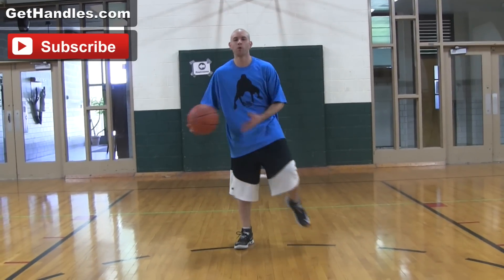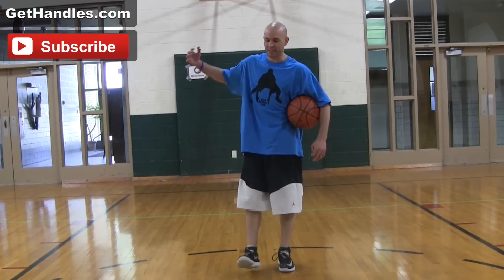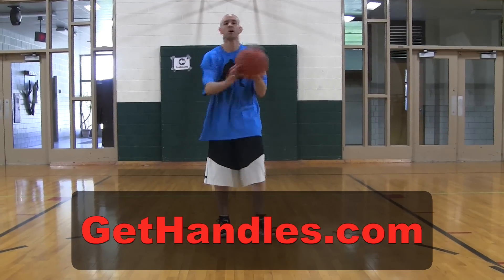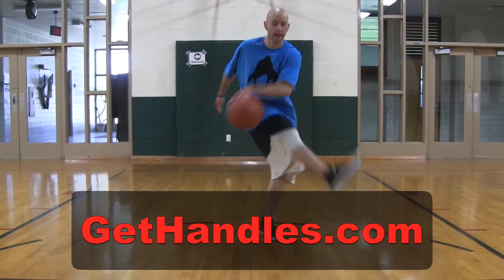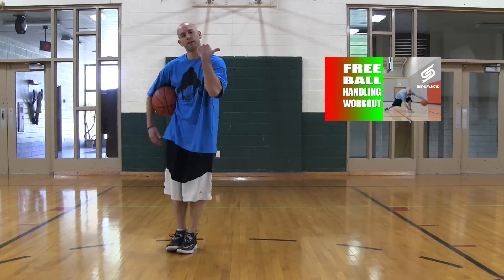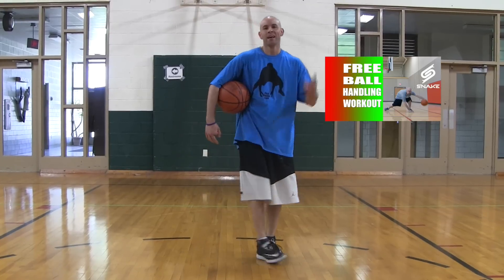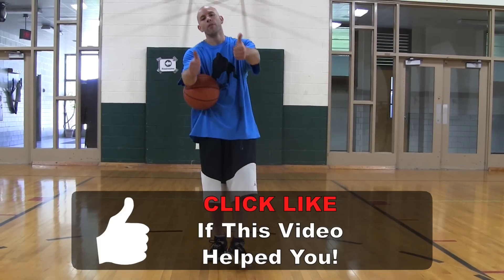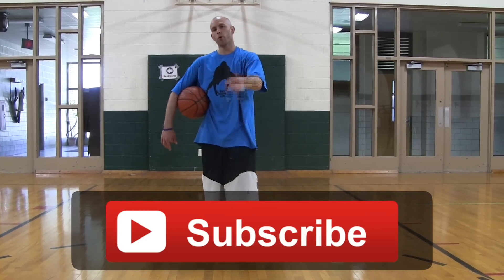Easy Basketball Moves to Break Ankles - Killer Crossovers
"Easy Basketball Moves to Break Ankles" "NBA Ankle Breakers" Killer Crossovers Best How To

In this tutorial you'll learn some simple and top techniques to break ankles like the best players in the NBA do in mixes with their killer crossovers.

One of the main things you need to do to break some ankles is to get your defender moving before using a crossover to change directions.

By getting the defender to move their is a much better chance that they will either slip, get their feet tangled, lose balance, go flying or have an ankle or knee buckle.

Another thing to keep in mind is to add variations to the timing of your basketball moves so you can catch your defender with an unexpected crossover.

Also keep in mind which changes of direction will be most difficult for your defender.

If you make them move back, then quickly forward and then back again, it will be nearly impossible for them to recover and keep up with you, and this often leads to an ankle breaker.